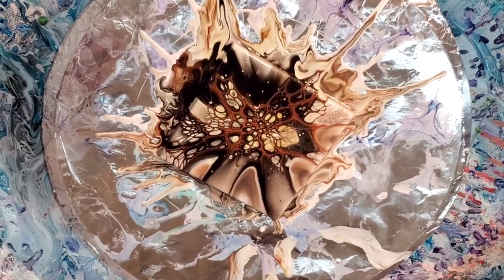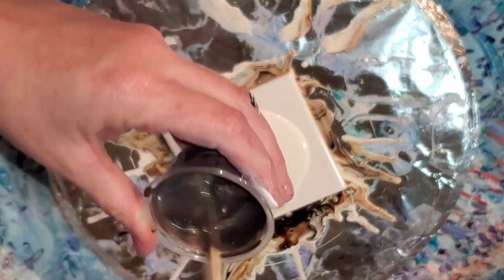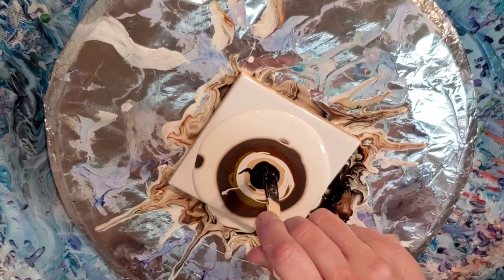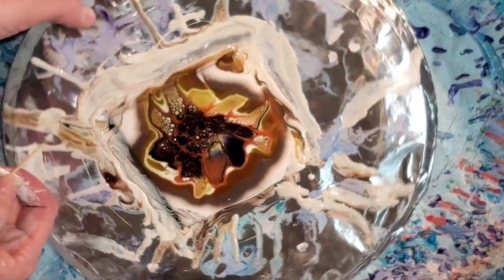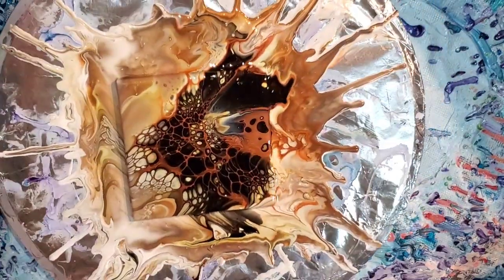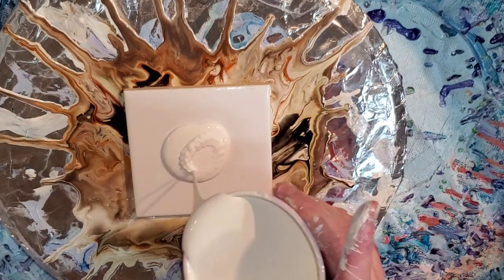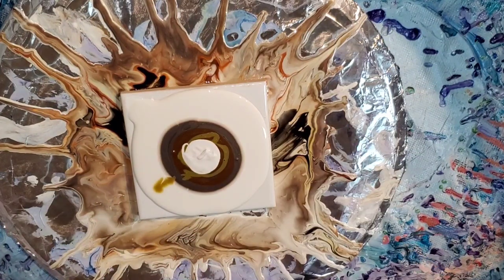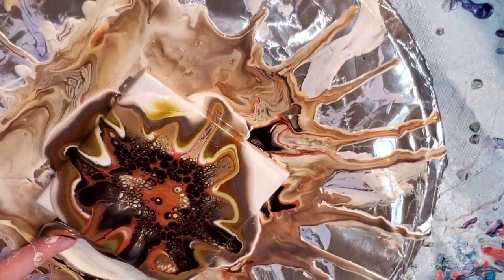#124 - Neutral Colored Bloom with Copper Cell Activator!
In this video, I was playing around with hexagon tiles and wanted to create some more of the Blue Violet Opal coasters I made in the past. I loved them. I did leave too much paint on the tiles though.

Colors Used:
Pearl Deep Brown by Arteza
Harvest Leaf by Colourarte
Butter Toffee by Colourarte (Puttin on the Glitz)
Titanium White by Arteza
Light Gold by Amsterdam
Carbon Black by Golden
Copper by Amsterdam (used in Cell Activator)

House Paint Used for Pillow:
Glidden Premium Semi Gloss Interior White Paint

Pouring Medium is a mixture of 2 Parts Behr Premium Plus Deep Base High Gloss Untinted Enamel, 1 part Glidden Semi-Gloss Untinted Base C  and 1 Part Jo Sonja's Gloss Varnish. I got this combo from Jodie from @ThePaintedDreamer Here is a link to her channel:

Cell Activator is 1 Part Amsterdam Copper to 3 Parts Australian Floetrol.

Spinning is wonderful, but messy. I bought a plastic kiddie pool from Wal-Mart before summer ended, but it is not as easy to store.

Arteza Pearl Deep Brown

Arteza Titanium White

Golden Carbon Black

Amsterdam Light Gold

Amsterdam Copper